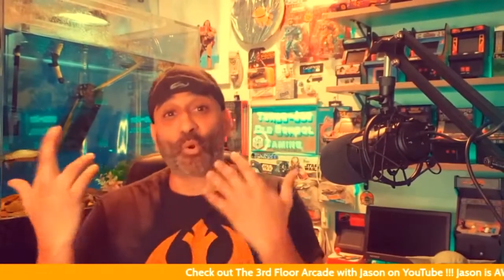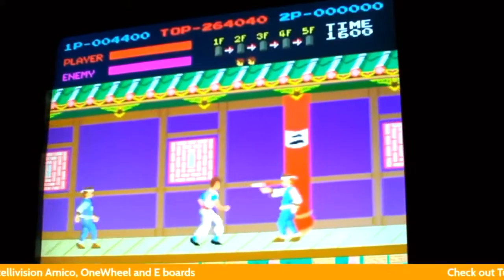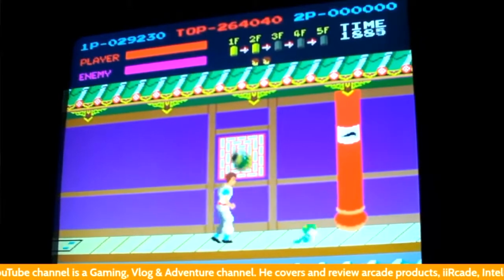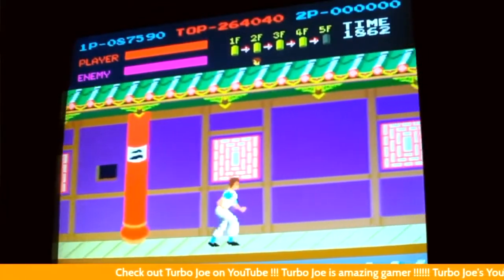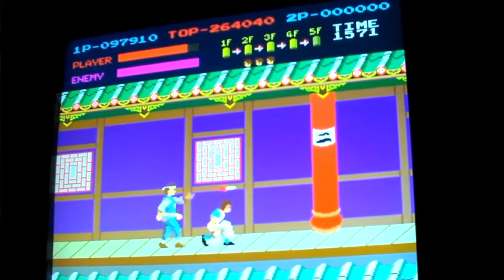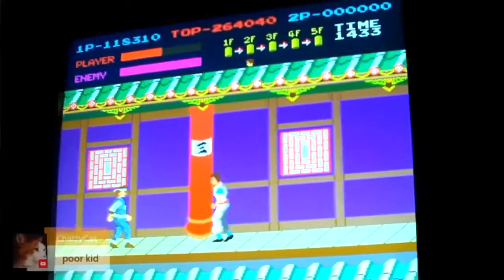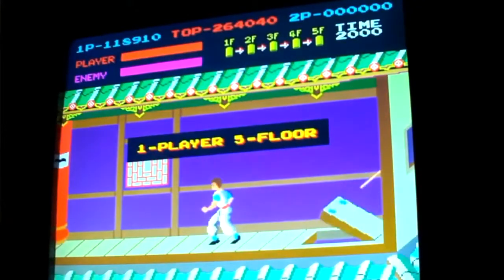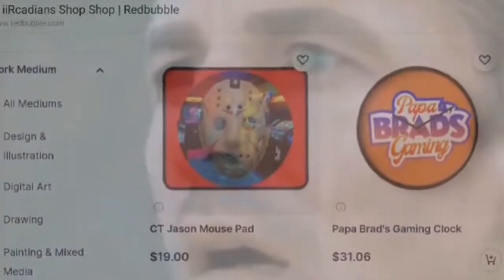Game Spotlight: Kung-Fu Master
In this video Turbo Joe does a Game Spotlight on the arcade CLASSIC: Kung Fu Master.

Although we would love to accept every friend request from every last viewer, we realize that is just not possible for our personal Facebook accounts. We hope you understand. So instead we created this Facebook group to stay in touch with our viewers and keep the conversation going.

--- Awesome iiRcade Facebook Groups---

--- Awesome Merchandise and Accessories ---

Rainwater Games Merch and Tee shop